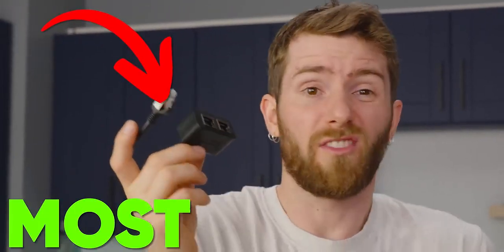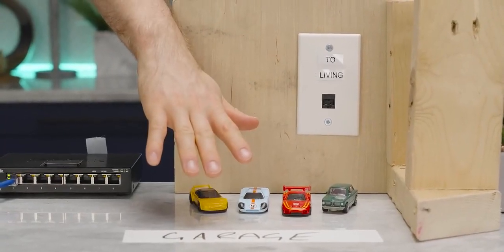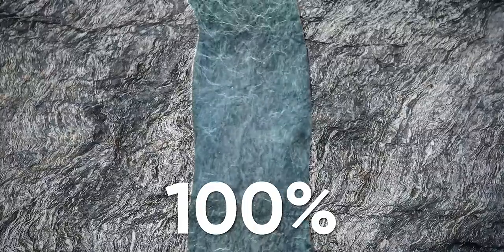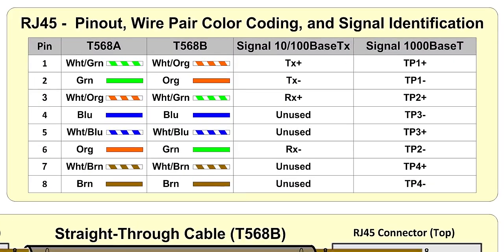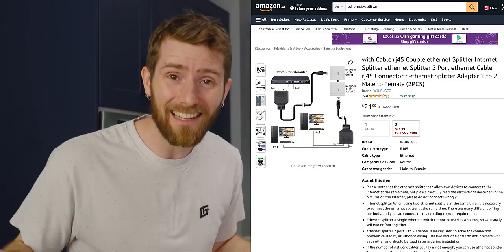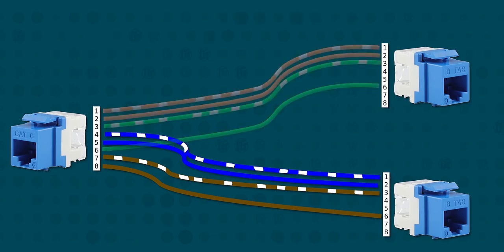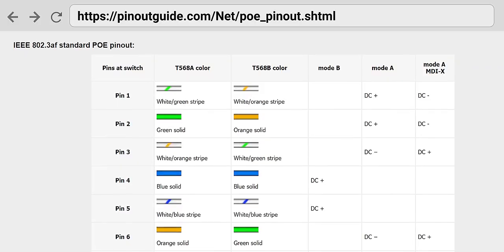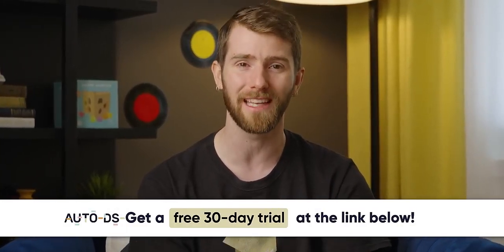There’s NO WAY this works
Ethernet splitters are all over the internet, but aren’t they just a scam to steal from the uninformed? Well, mostly. But with a little knowledge of the history of networking, you really CAN run two devices over a single network cable!

CHAPTERS
0:00 Intro
1:15 Andy's Car Collection
1:14 Let's try them out!
2:16 The Headphone Splitter
4:06 What's going on here?
5:40 Networking like it's 1999
6:51 But Linus...
8:55 Outro